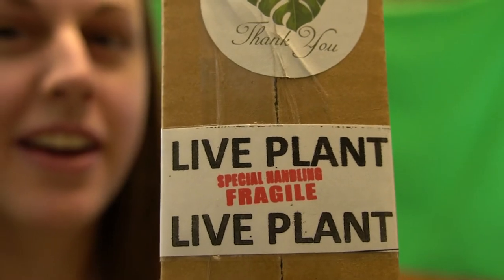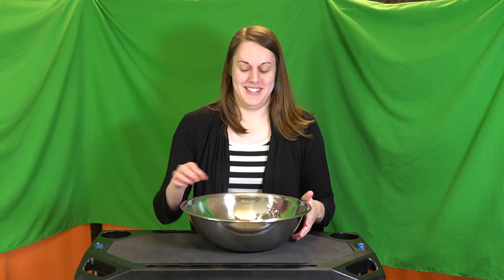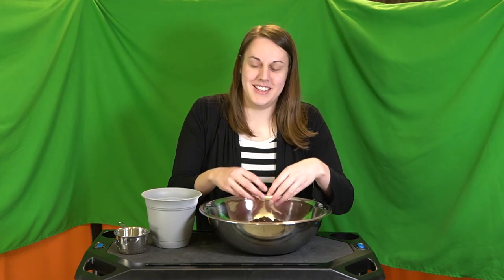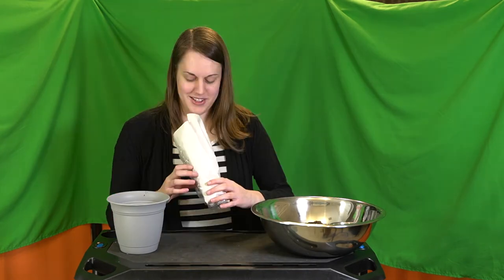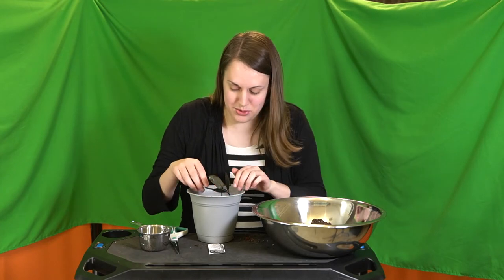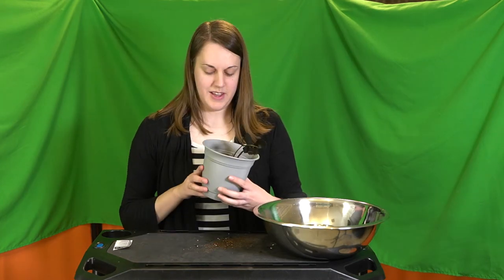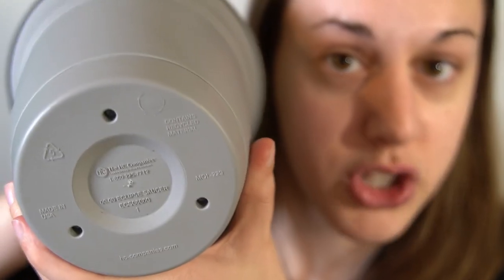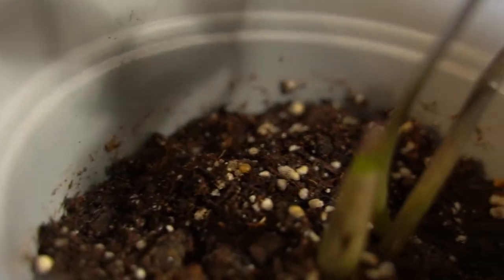New Plant Potting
Expanding my collection of indoor plants and learning about potting plants.

Music From Storyblocks:

Classic Tuna by Patrick Smith
Uku Girl by Michele Vanni
Happy upbeat instrumental by Fredrik Storm

Sound Effects From Storyblocks:

Rumbling Breath Sub Noise